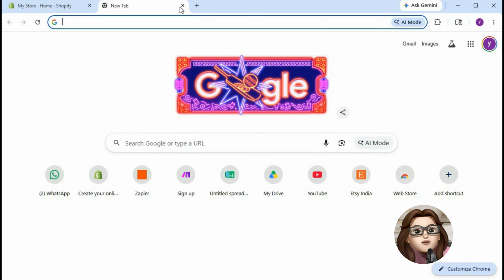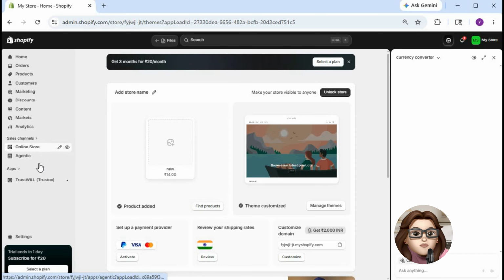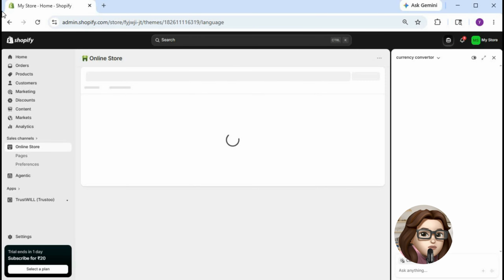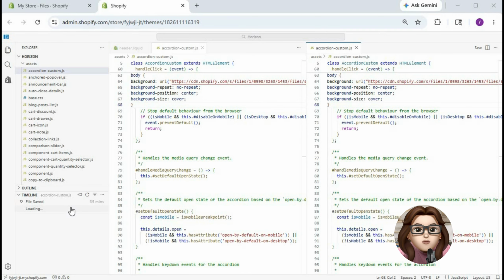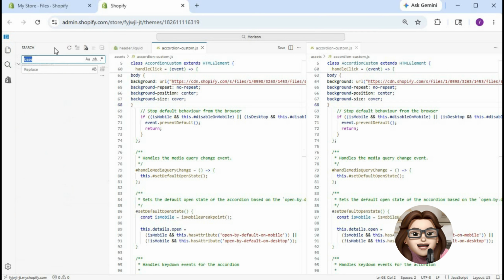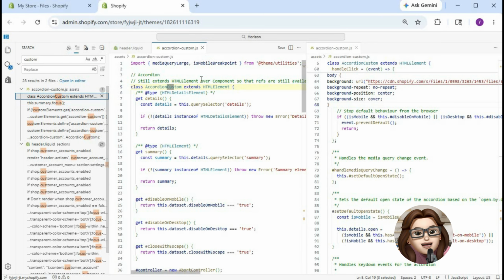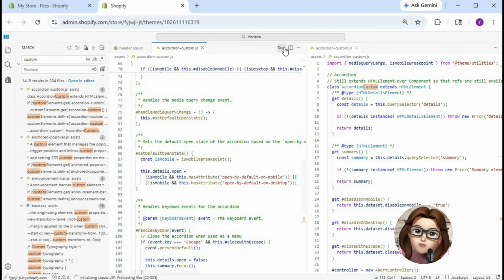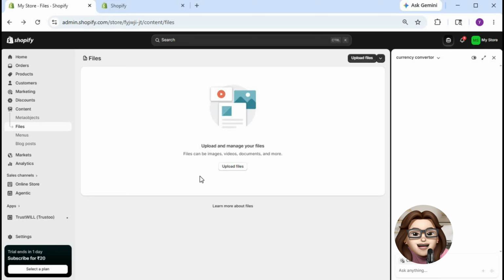How to Change Menu Font Size in Shopify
Learn how to change the menu font size in Shopify with this easy step-by-step tutorial. In this video, I’ll show you exactly how to customize your Shopify navigation menu font size in 2026 so you can improve your store design, readability, and overall customer experience.

Adjusting menu font size is important because navigation menus help customers browse products, collections, and pages easily. Many Shopify store owners customize font sizes to improve branding, make menus easier to read, optimize mobile usability, and create a cleaner professional storefront.

In this tutorial, you’ll learn how to access your Shopify theme settings, adjust typography options, edit menu font styles, and use custom CSS if needed step by step. I’ll also explain how Shopify themes handle typography and how font size changes affect desktop and mobile navigation.

You’ll discover practical tips such as:

Increasing or decreasing menu font size
Improving navigation readability
Matching fonts with your brand identity
Optimizing menus for mobile visitors
Using custom CSS safely
Creating cleaner storefront designs
Testing typography changes before publishing

I’ll also explain common mistakes beginners make when editing menu fonts and how to troubleshoot theme conflicts, mobile responsiveness issues, font display problems, or CSS customization errors.

This tutorial is perfect for Shopify store owners, designers, developers, freelancers, agencies, online entrepreneurs, and anyone customizing Shopify themes professionally. Even if you’re completely new to Shopify theme editing, the setup steps in this guide are beginner-friendly and easy to follow.

Changing menu font sizes properly can help improve website appearance, strengthen branding, improve navigation usability, create a better customer experience, and support long-term eCommerce growth.

This video shows you How to Change Menu Font Size in Shopify Easily! Watch this Video till the end to learn How to Change Menu Font Size in Shopify.

Were you able to figure out How to Change Menu Font Size in Shopify? Share this with your friends who want How to Change Menu Font Size in Shopify.

Problem Solved in this Video-:

What Do you Think of How to Change Menu Font Size in Shopify?